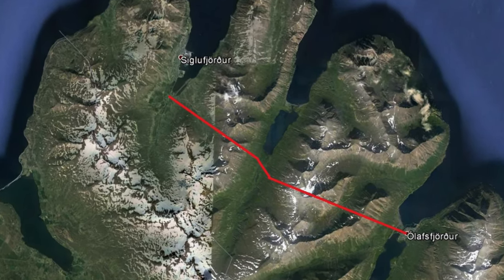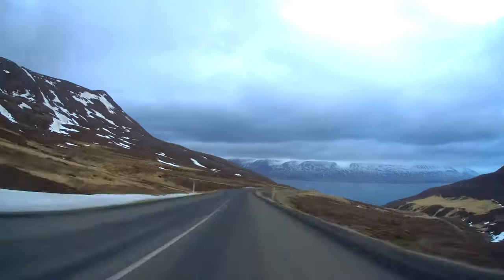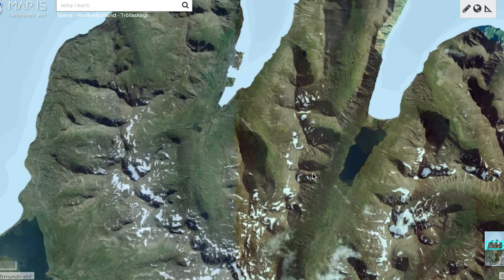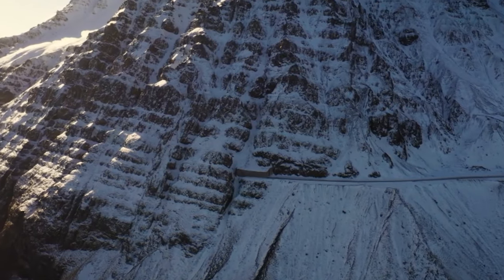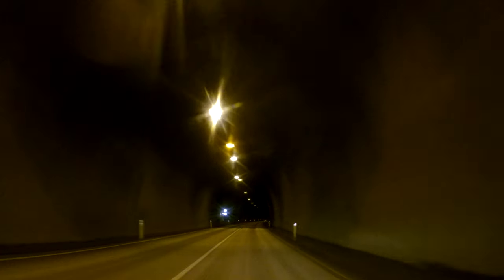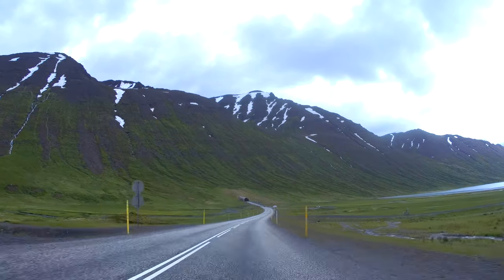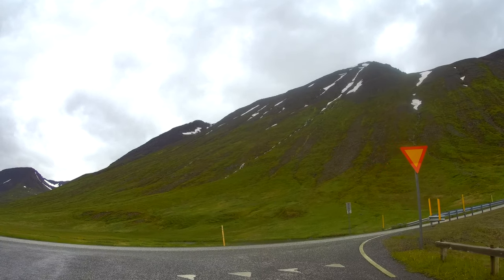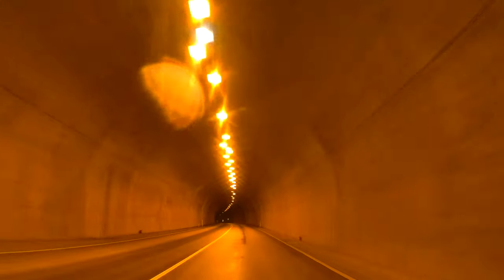Icelandic Road-Tunnels #5 The Twin Tunnels to Siglufjordur & Olafsfjordur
If you wanna check those towns better for weather or more, here's a great webcam link to both of them:

I'm also reminding travellers that all Icelandic road tunnels are free of charge, except for the tunnels trough Vaðlaheiði. But you can easily skip the ride trough them during summer and enjoy the scenario on the old road, and use the ISK 1500 for something else. I actually recommend that you skip them but why to pay good money for the dark tunnels when the scenario road is just fine and open.

And my other road tunnel videos are on my channel's playlist and the towns are on another playlist called Small Icelandic Towns.

Meaning I'm constantly trying to improve the quality of my work so bare with me trough beginners mistakes, give me tips about what you wanna see, or what I can do better. But above all, let's keep my comment section on positive level :)

Yours
Gylfi